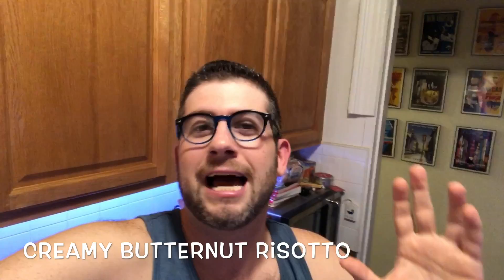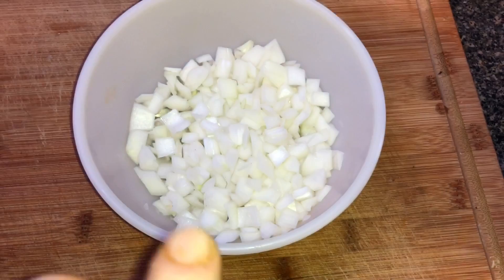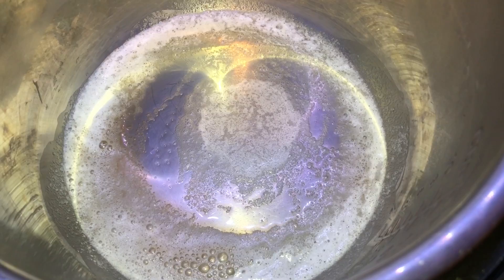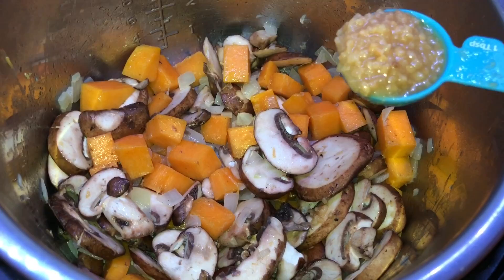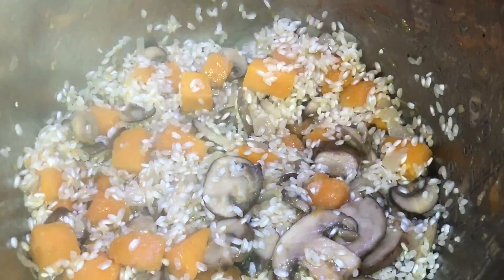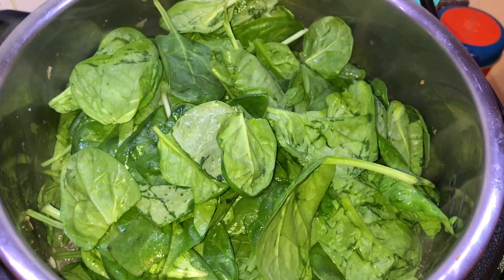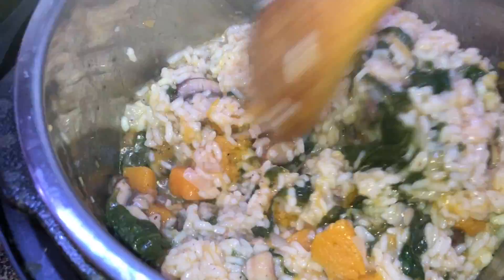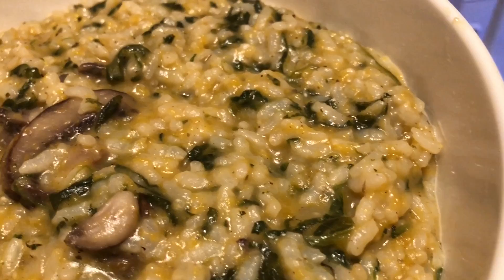Instant Pot Creamy Butternut Squash Risotto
Nothing says comfort like a creamy risotto. The textures are just sensational to the mouth and the flavors (if done properly) perfect to the palate.

I also love playing with risottos. Mainly because they are SO easy and SO quick to make (the Instant Pot will be my forever go-to method making this forever). And with SO many Butternut Squash Soups already out there, I wanted to play with this funny-looking gourd and put it into a risotto!

And so, Creamy Butternut Squash Risotto was born! This dish infuses squash, onions, mushrooms and spinach in a wine-based sauce that will keep everyone coming back for seconds and thirds!

Oh, furthermore? You can easily make it vegetarian and vegan (see the 'Jeffrey Sez' section at the bottom!)